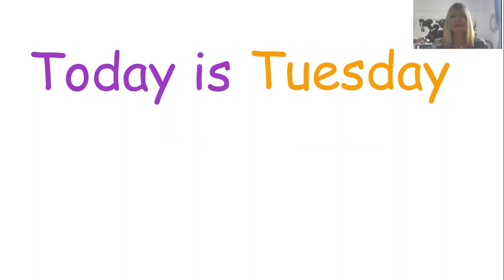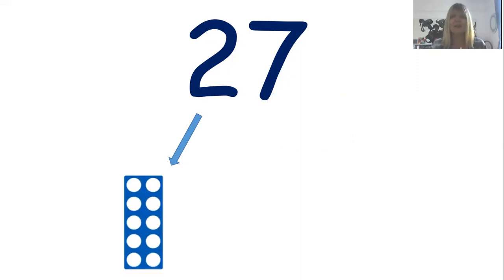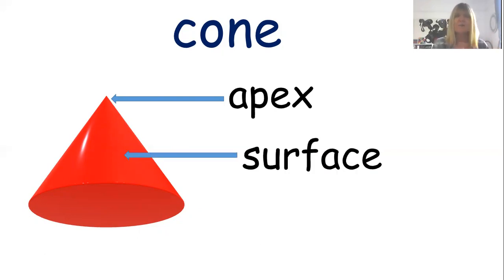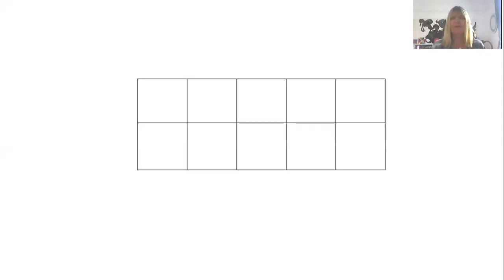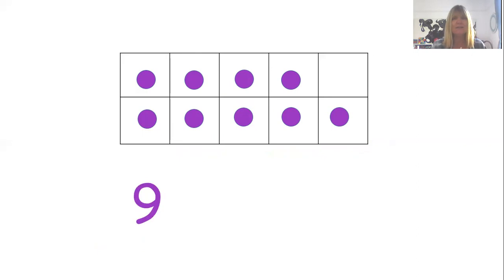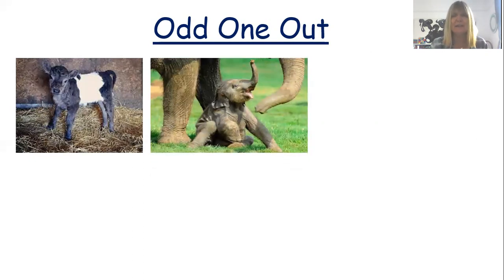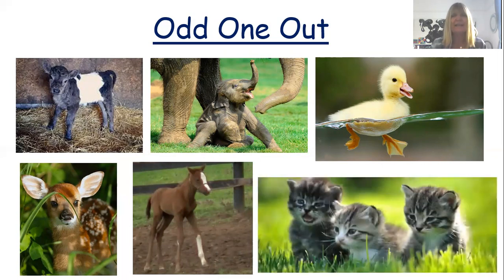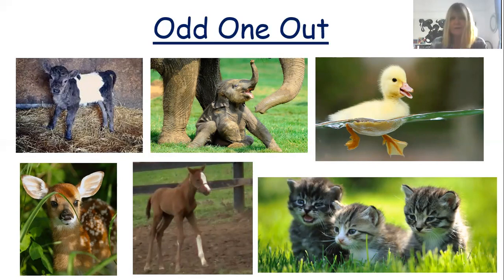Reception Maths Meeting Tuesday 5th